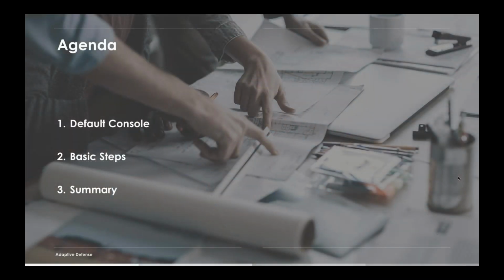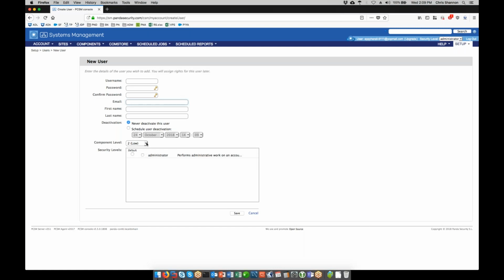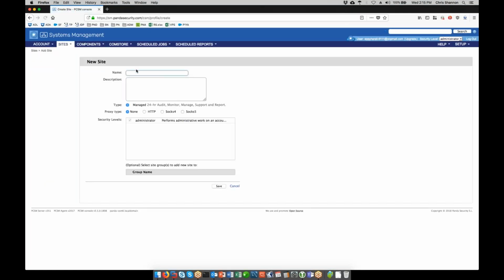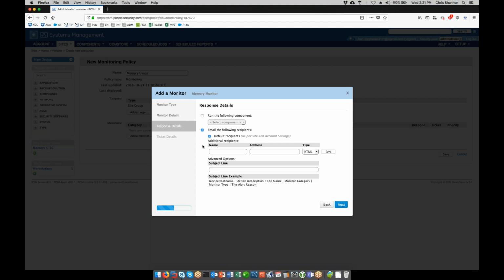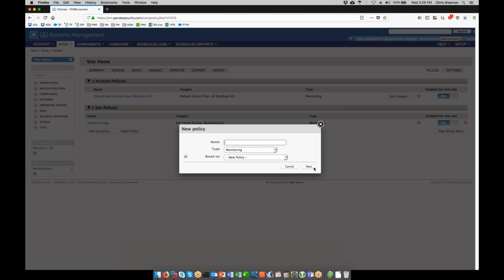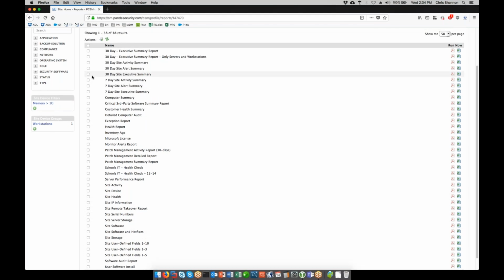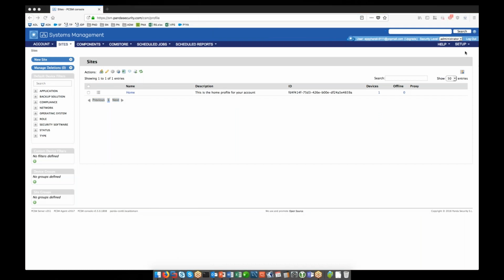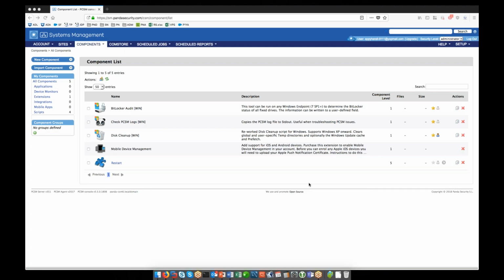Getting Started With Systems Management - Panda Security Webinar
Join James Manning as he walks through the basic steps that will help you to quickly get up and running with Panda Cloud Systems Management. This will be a very practical, hands-on event that you wont want to miss if you are just starting out.